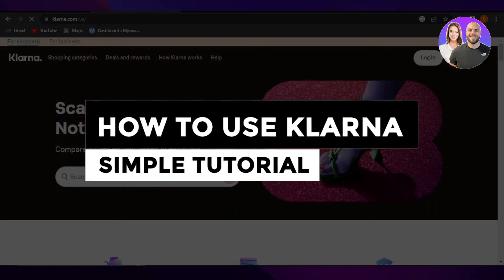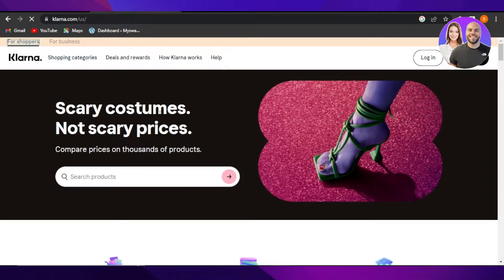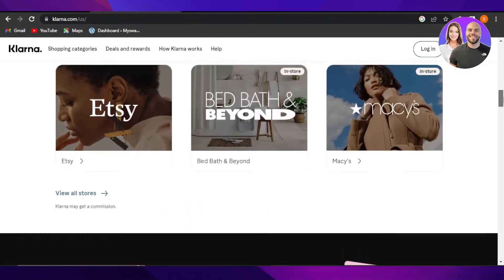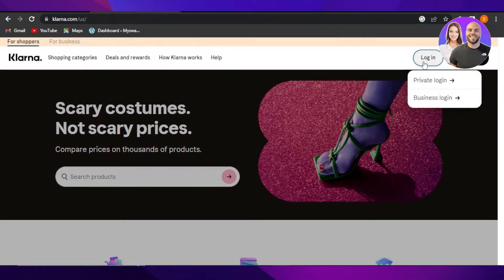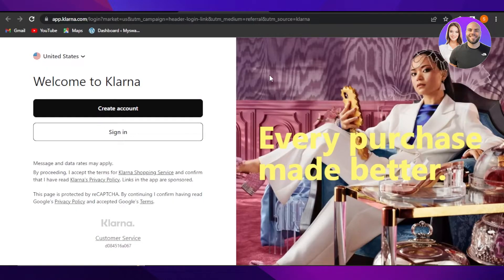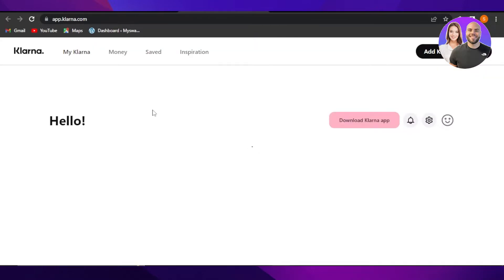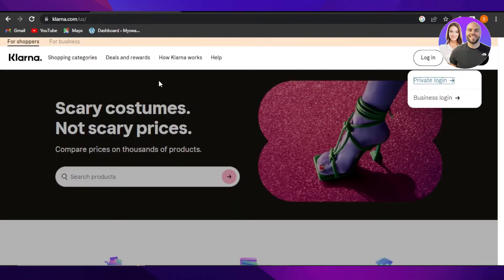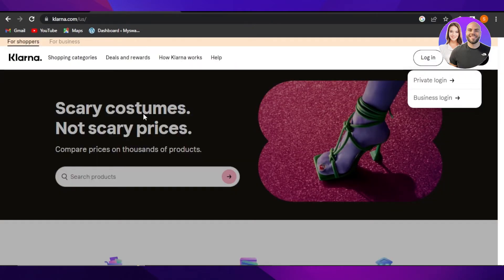How To Use Klarna 2025 | Simple Tutorial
In this video we show you How To Use Klarna. It is really easy to do and learn to do it in just a few minutes by following this super helpful tutorial to get a better understanding of everything.